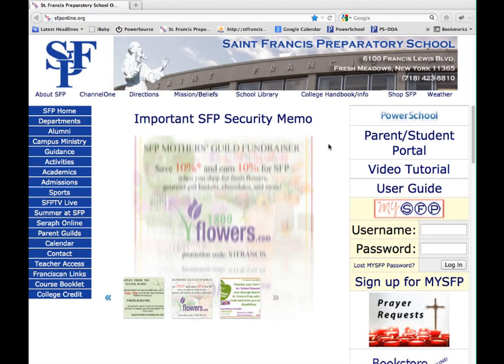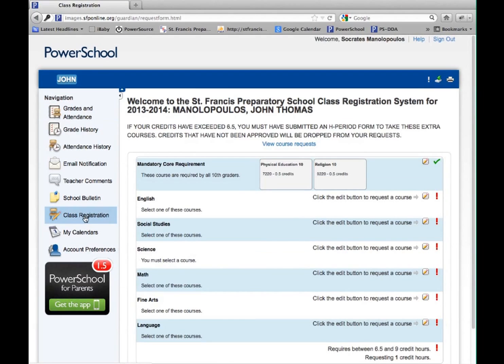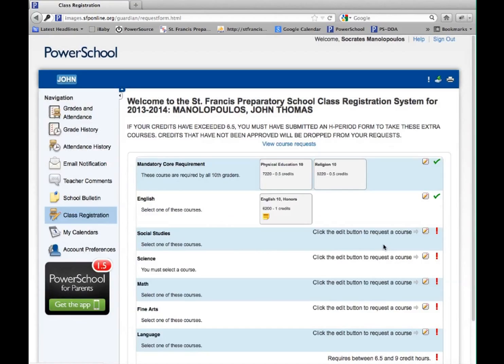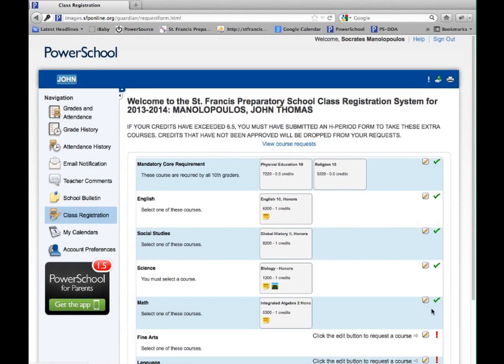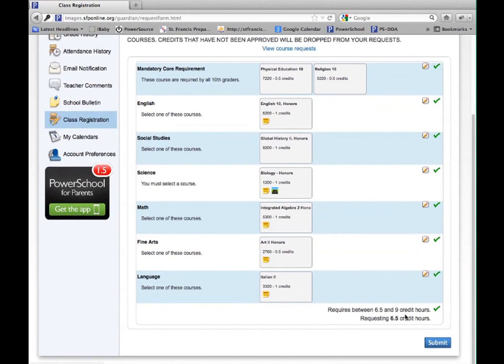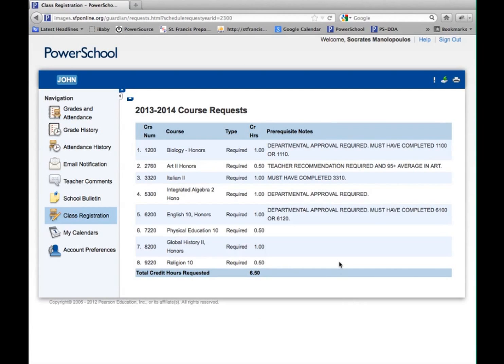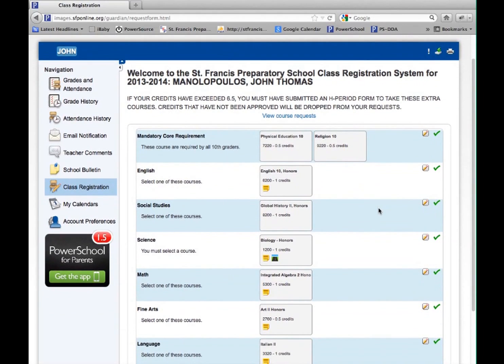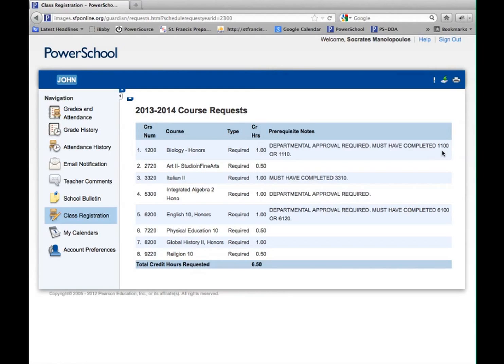2013 Online Course Registration Tutorial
Online Course Registration Video Tutorial for the Students and Parents of St. Francis Prep High School. The system is part of the Pearson Power School Student Information System. The video was shot and edited on January 25th, 2013 by SFPTV, Socrates Manolopoulos, and Joseph Castellano.